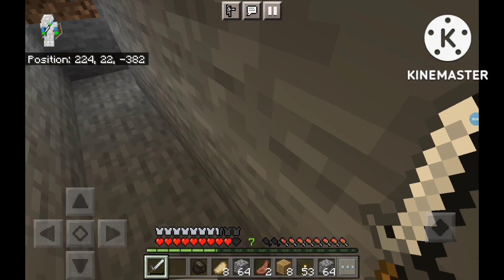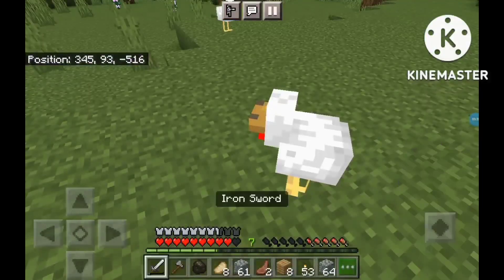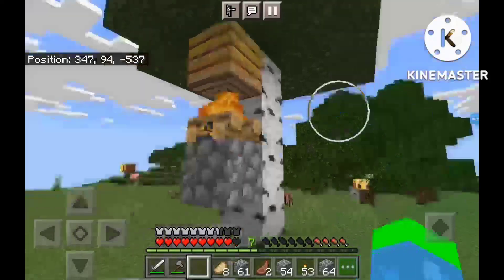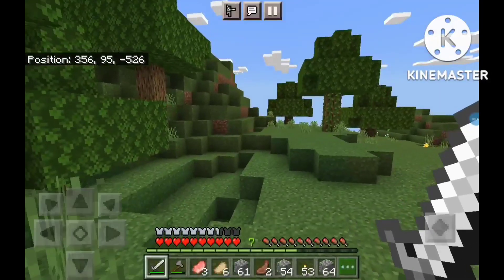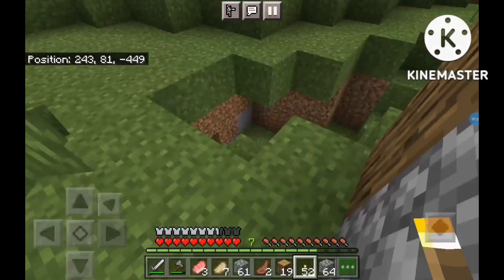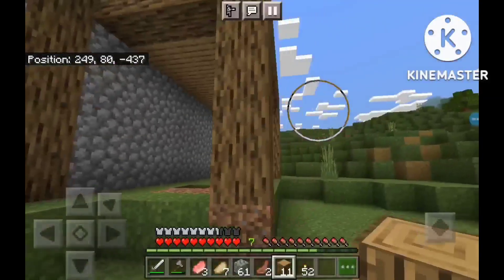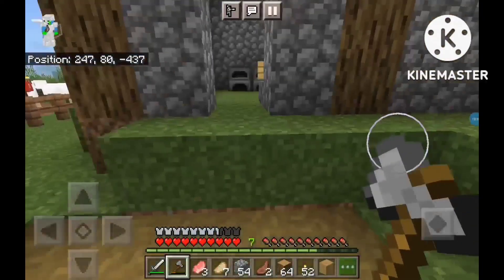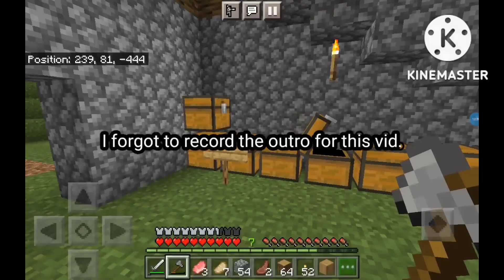Minecraft Slimeland 4 episode 8: Deforestation